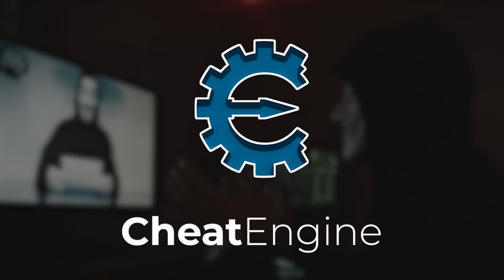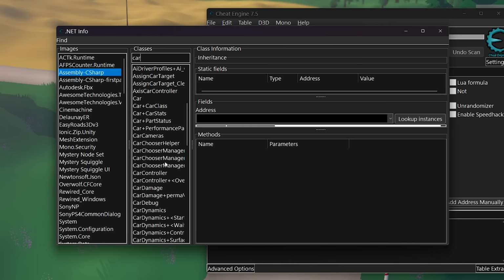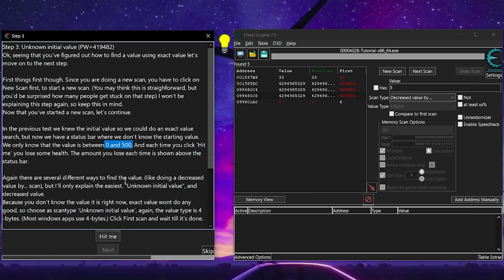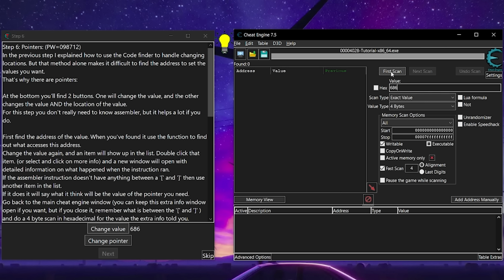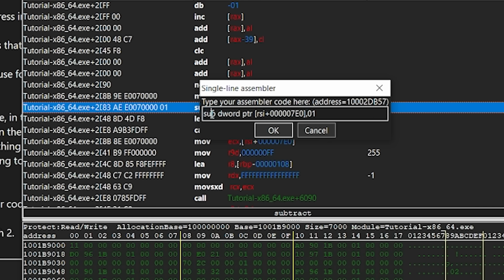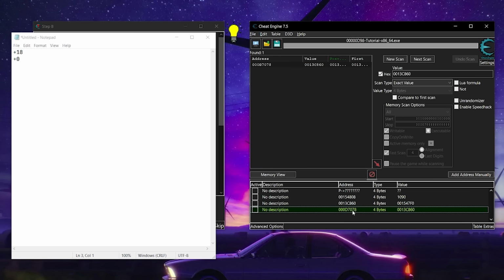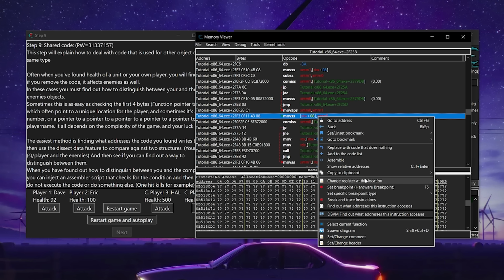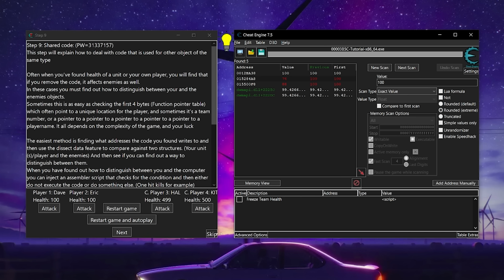LEARN CHEAT ENGINE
What can I say? Its Cheat Engine...

Audio is kinda cooked from 2:00 - 5:00 :(

💎 Source code is available for my Patrons!

→  @SwedishTwat - Great Cheat Engine reverse engineering videos.

⏰Chapters⏰
0:00 - 1:53 Intro
1:53 - 5:15 Overview
5:15 - 6:10 Step 1 Tutorial Introduction
6:10 - 7:20 Step 2 Exact Value Scanning
7:20 - 8:47 Step 3 Unknown Value Scanning
8:47 - 10:09 Step 4 Floating Points
10:09 - 11:43 Step 5 Code Finder
11:43 - 15:12 Step 6 Pointers
15:12 - 17:10 Step 7 Code Injection
17:10 - 23:45 Step 8 Multilevel Pointers
23:45 - 29:35 Step 9 Shared Code
29:35 - 30:34 Outro

Shout out to @lucid_horizons  for the thumbnail ⭐